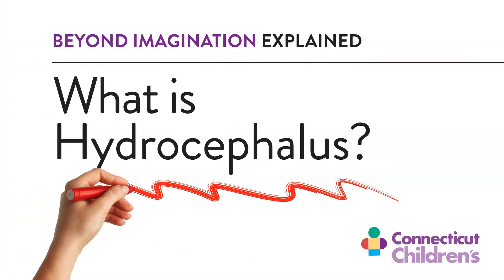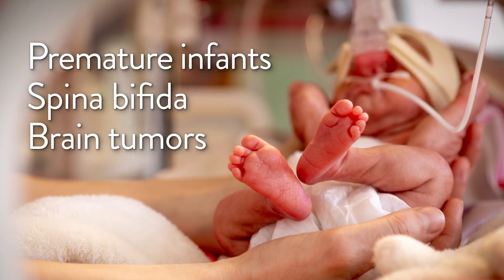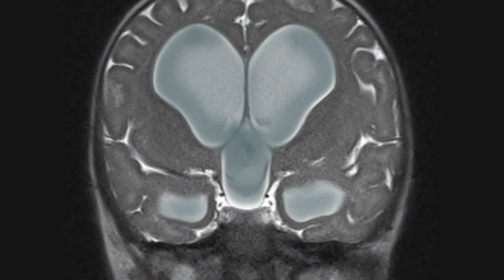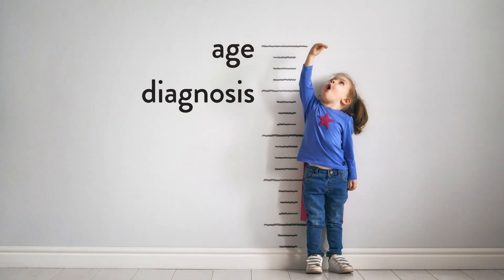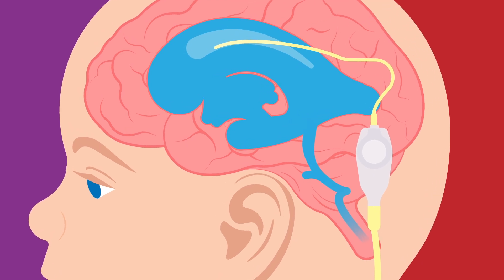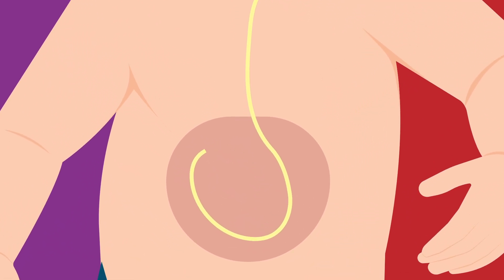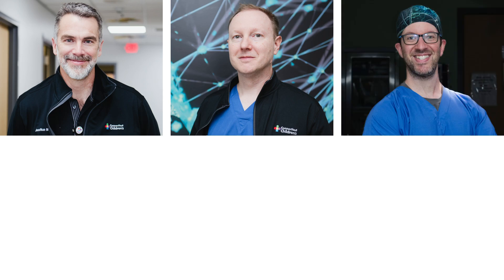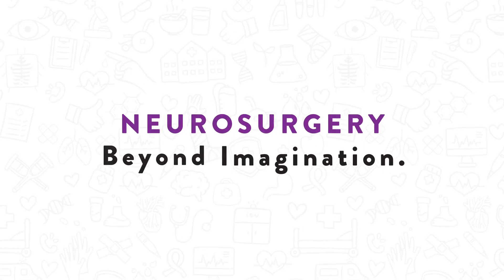Beyond Imagination Explained: What is Hydrocephalus?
Hydrocephalus is a condition where cerebrospinal fluid, or the fluid inside the brain, builds up inside the skull. This puts pressure on the brain, can cause long-term issues and needs treatment.